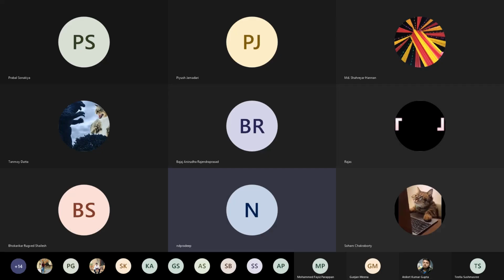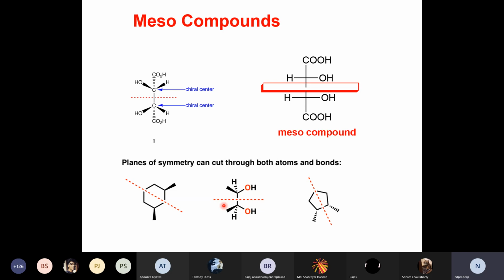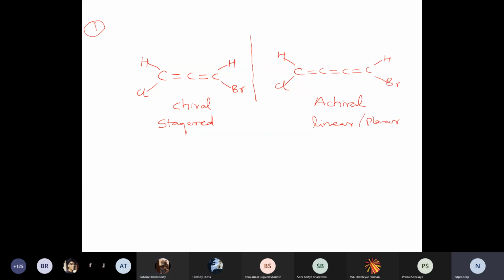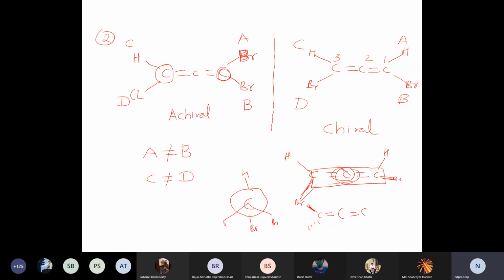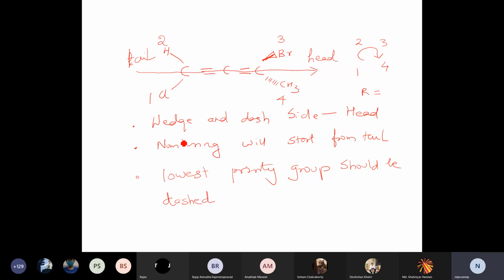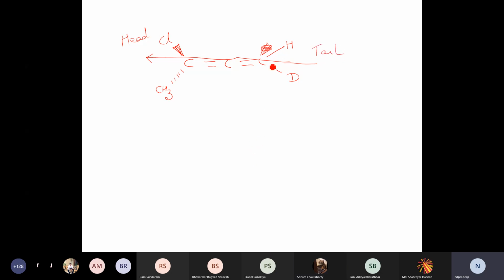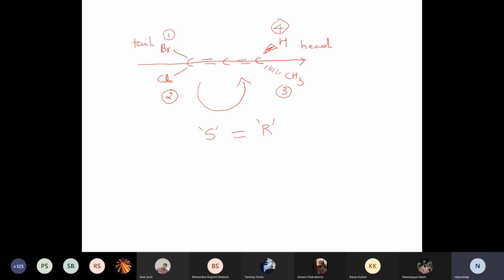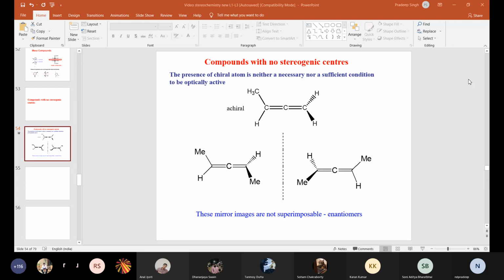OC_W02_03 Diastereomers, Meso Compunds